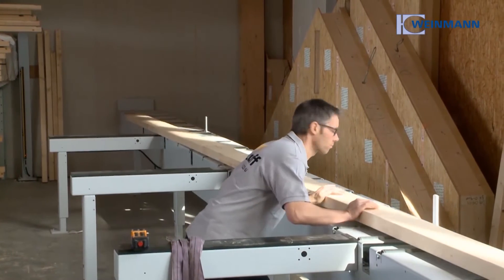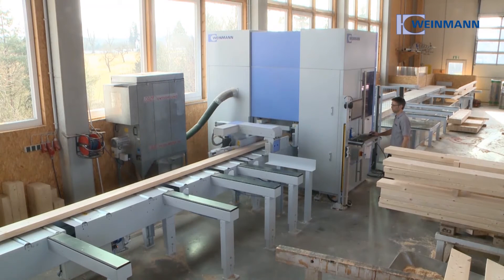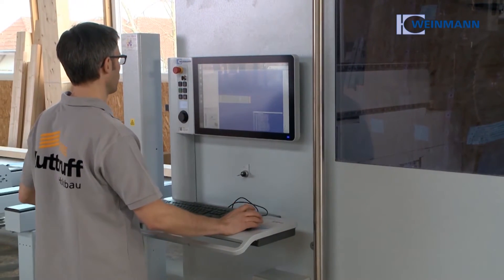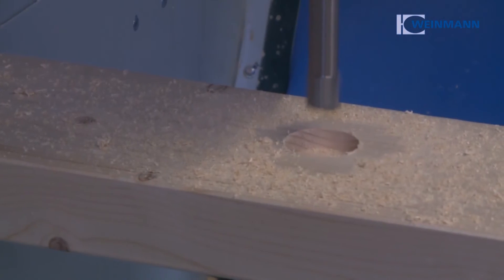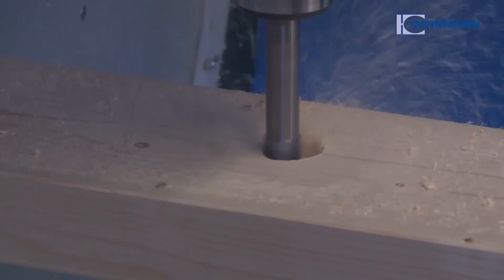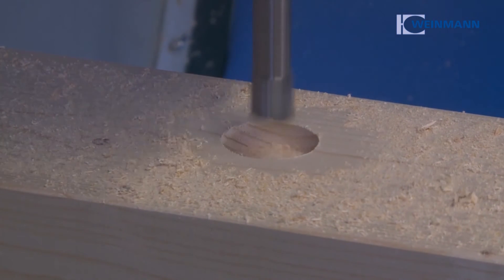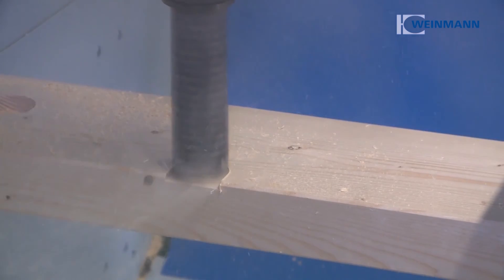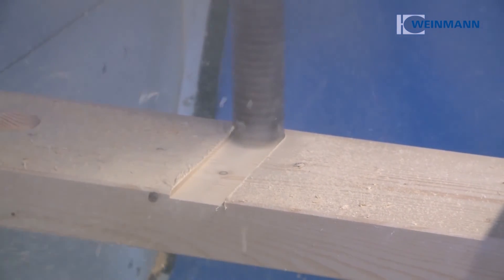Why use a machine for beam processing?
Why you should use a machine for beam processing?
What’s the difference to manual beam processing?

Jürgen Kuttruff of Kuttruff Holzbau explains his reasons for the investigation and reports about his experiences with the WEINMANN carpentry machine BEAMTEQ B - 540.

As world market leader, WEINMANN offers the entire range of machine technology for timber construction, both for carpentry companies, module manufactures and the prefabricated house industry. This includes machines and production lines, suitable software solutions, consulting services and comprehensive service. WEINMANN supports the complete process and develops suitable and personalized concepts and solutions.